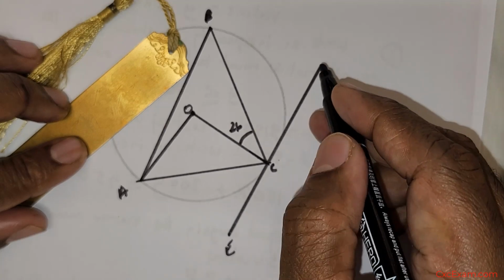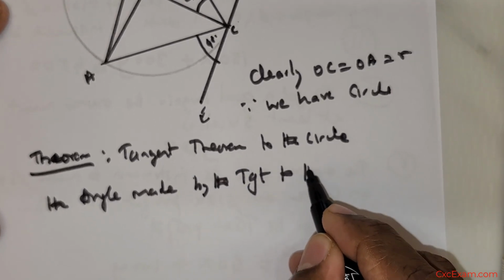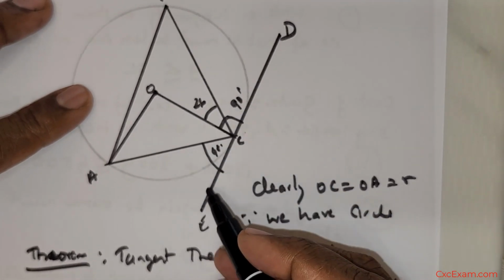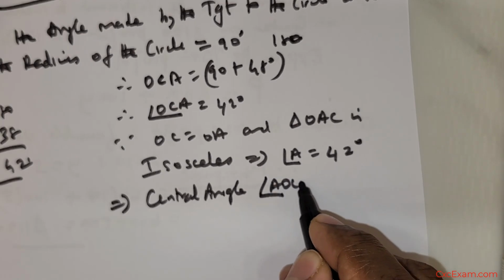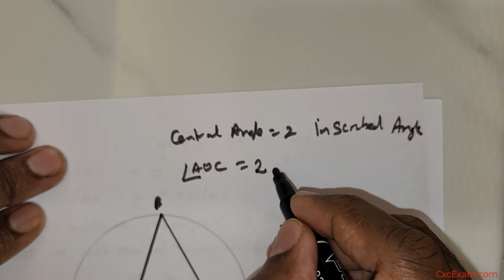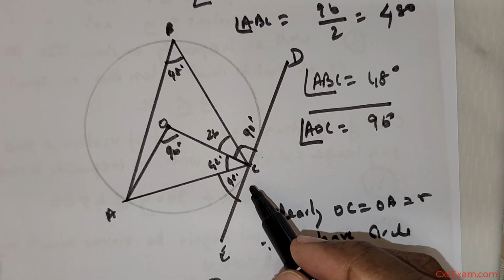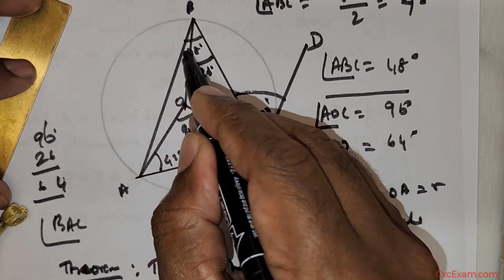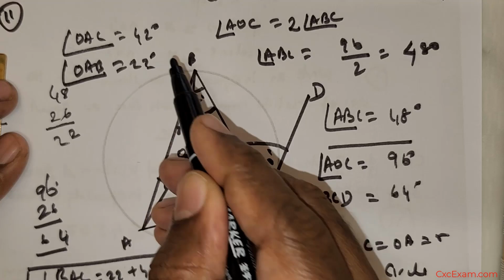🎓📚 Master CXC May 2009 Paper 2 | Complete Solution & Step-by-Step Guide ✏️💡|Question 11